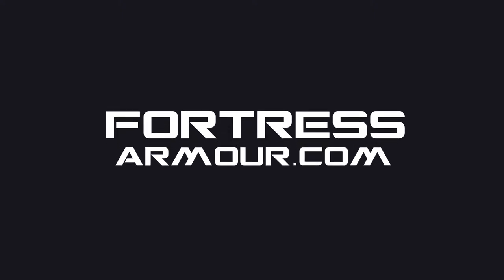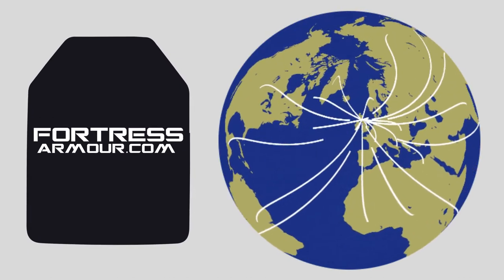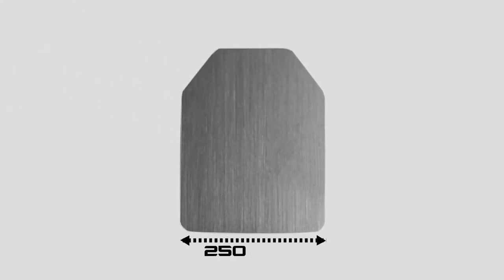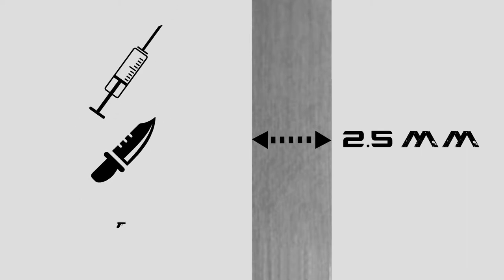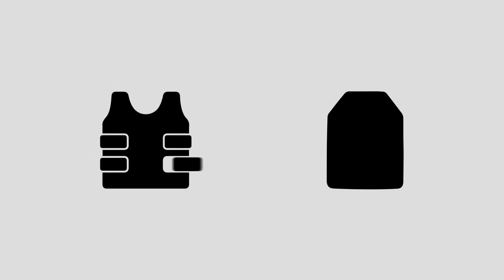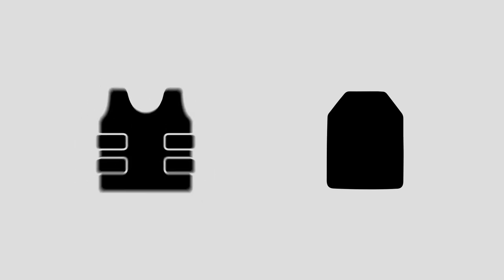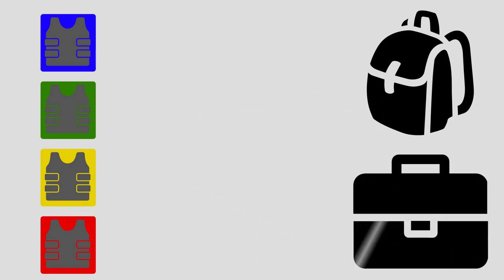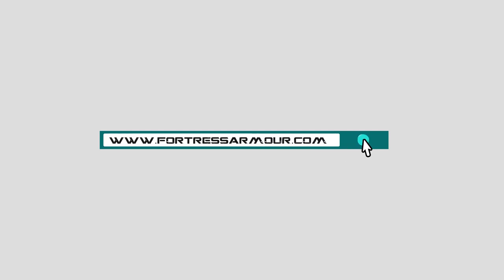Fortress Armour IIIA Ballistic Plate Introductory Video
An introductory video explaining the Fortress Armour IIIA ballistic plate which is resistant to gun, knife, spike and hypodermic needle attacks. Manufactured in the UK and independently certified.